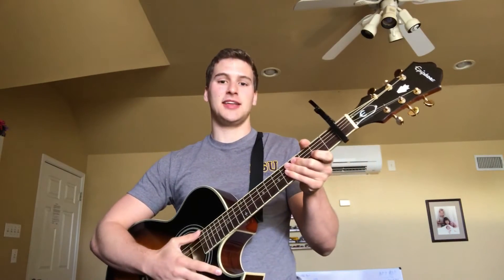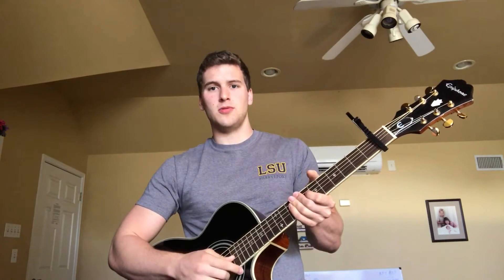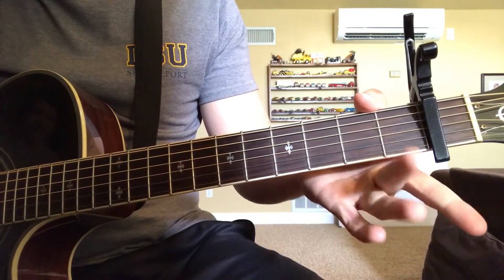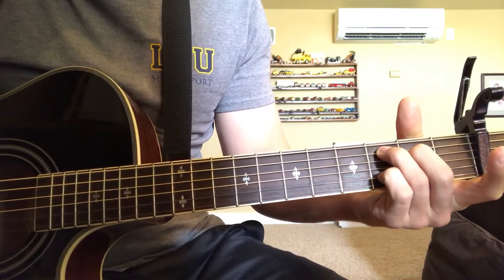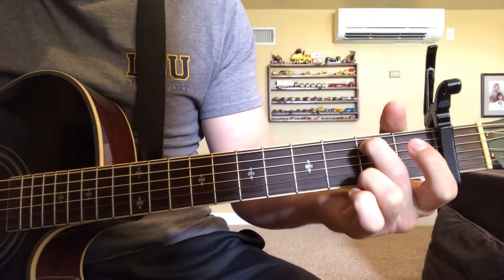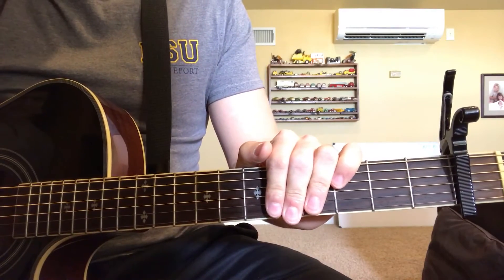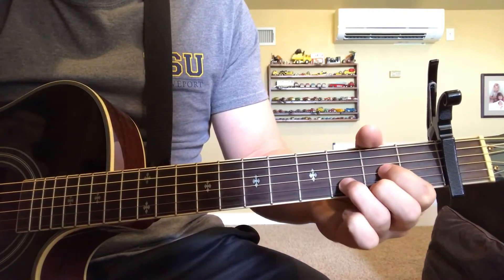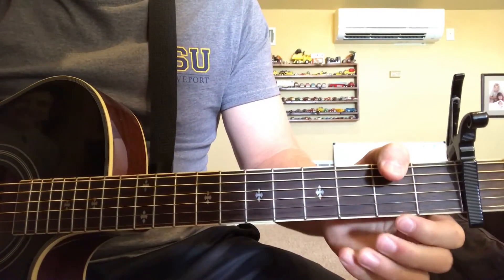Alex Da Kid - Not Easy - Tutorial (Chords Only)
Short tutorial on how to play "Not Easy" By Alex Da Kid.

Chords Used: Cadd9, Em7, G, D, Em, Am, Bm,